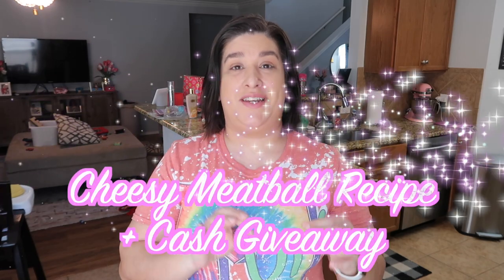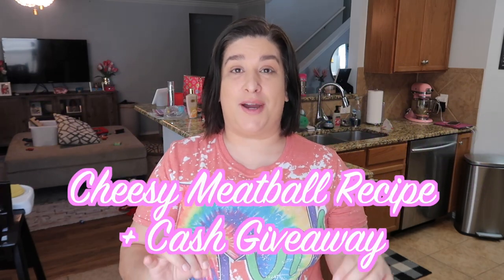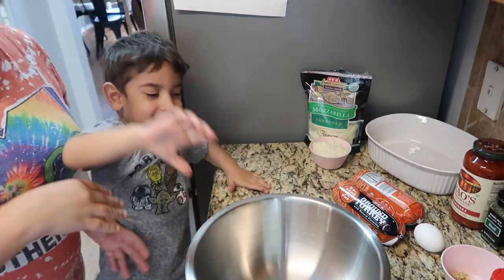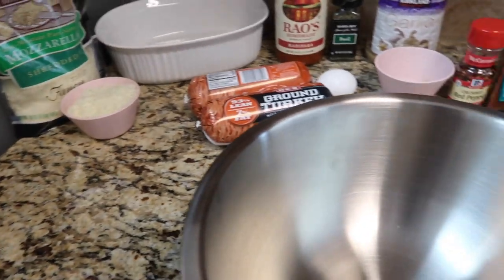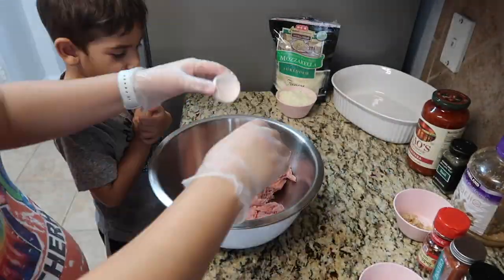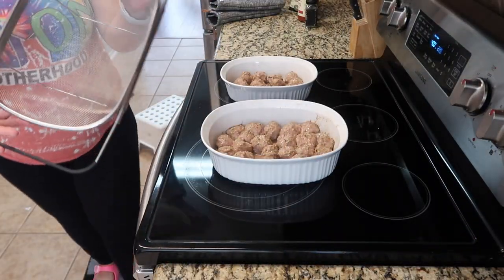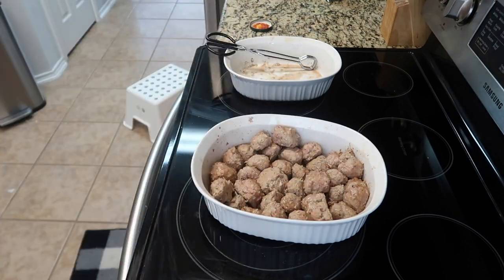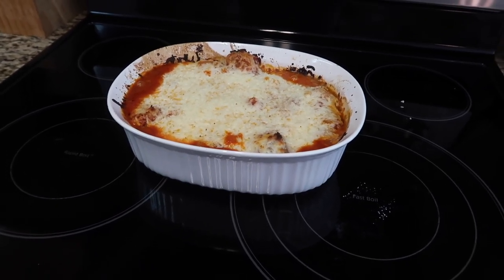*CLOSED* LOW CARB CHEESY MEATBALL RECIPE | $700 CASHGIVEAWAY | KETO RECIPE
(We will ask for proof if you win)

**This will get you 1 entry into the giveaway and is REQUIRED to win**

BONUS ENTRIES
1. Follow all 27 ladies on Instagram

**This will get you 2 more entries**

2. Share a post on your Instagram stories telling your followers about the giveaway & use the hashtag

3. Create an Instagram post on your profile promoting the giveaway, tagging all the ladies participating & use the hashtag

4. If you decide to follow on IG for extra entries, leave IG handle in your comment

5. Leave your email or Instagram handle in your comment so that we can contact you if you win!

WINNER WILL BE CHOSEN ON MARCH 18TH & GIVEAWAY WILL BE CLOSED!

THERE ARE 7 TOTAL ENTRIES POSSIBLE!

IT IS INTERNATIONAL!

Cheesy Low Carb Meatball Recipe:

Ingredients:

2 lbs ground turkey
1 cup shredded mozzarella
1/2 cup grated or shredded parmesan
1 egg
2 teaspoons onion powder
2 teaspoons fresh minced garlic
1/2 teaspoon Italian Seasoning blend
1/2 teaspoon fresh cracked black pepper
1/2 teaspoon Cayenne pepper (this seasoning is optional)
1/2 teaspoon crushed red chili pepper flakes (you don’t have to use this)
Rao’s Marinara sauce
Basil (add to your liking)
1 cup Mozzarella cheese